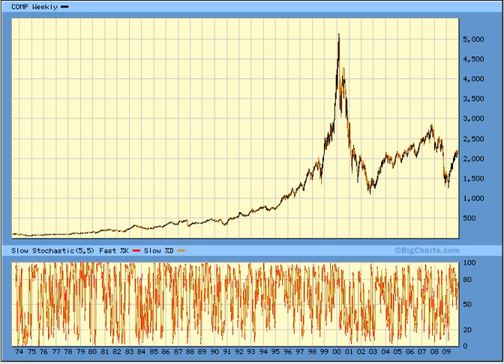gem-x's Elliott Wave Secrets Video w/Wave Counts Of His 40 Top Stocks